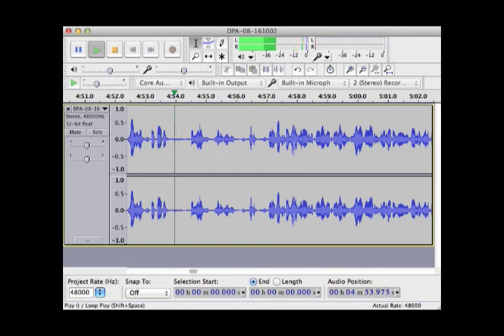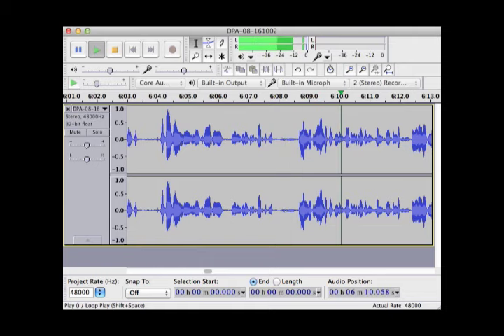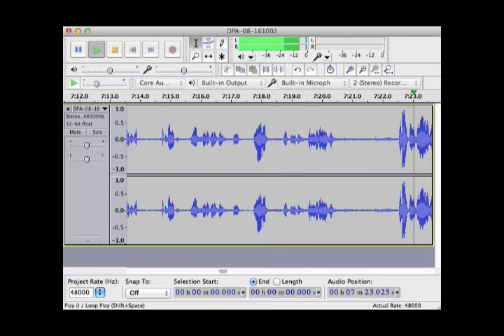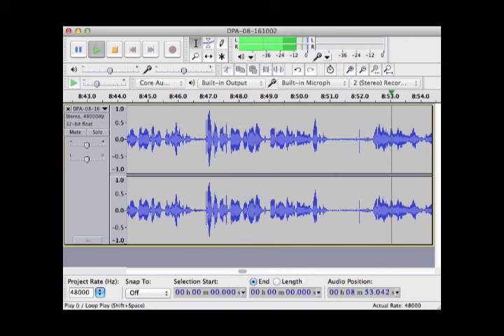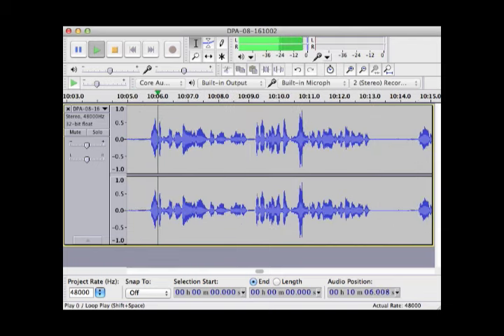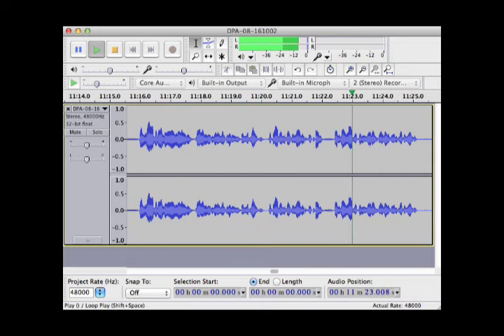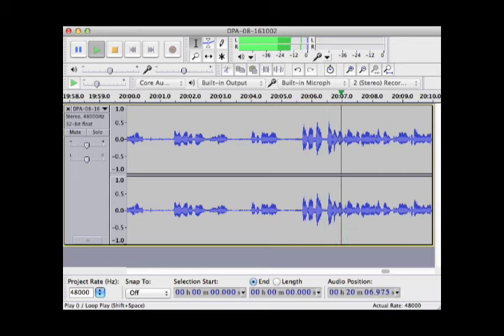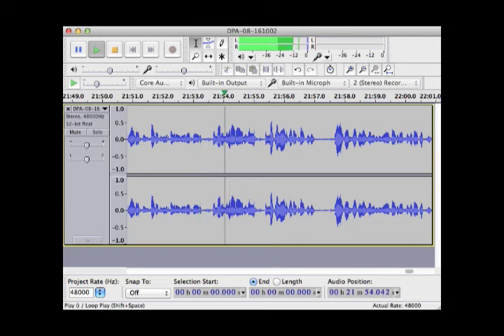Detective Pony - Audiobook Chapter 8